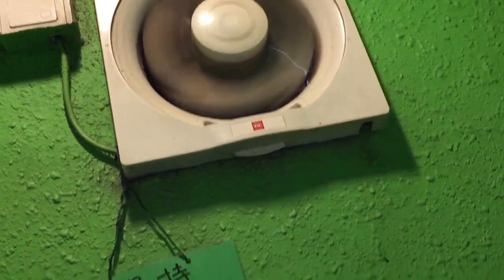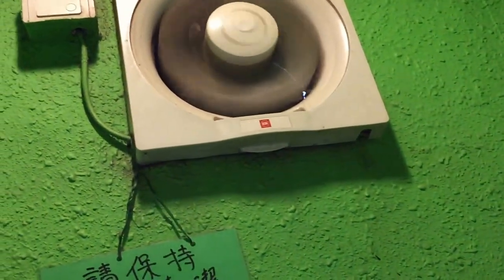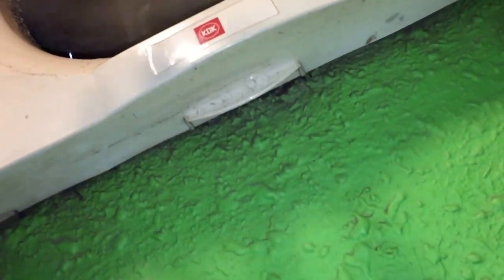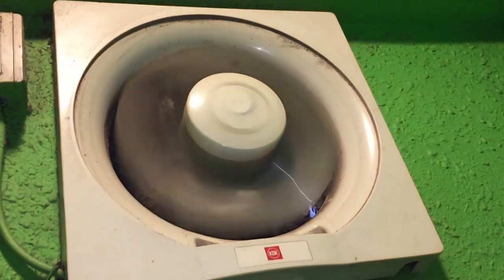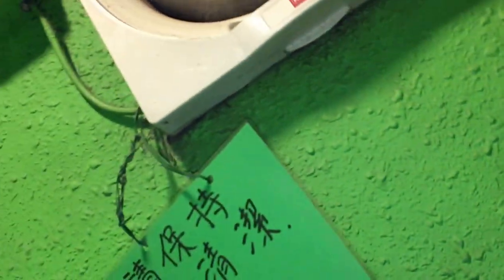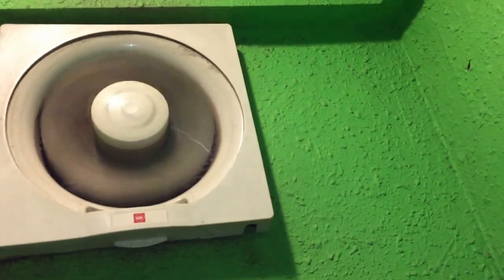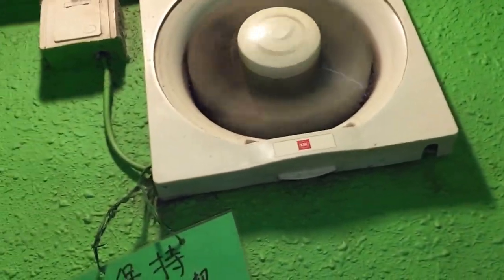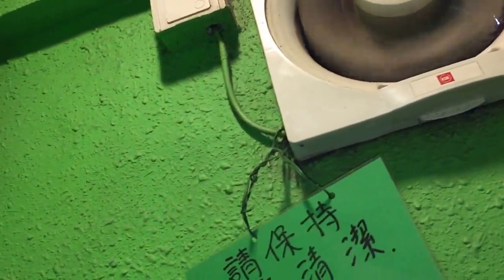Another example of that same ventilation mistake in many bathrooms!!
Copyright/Privacy disclaimer: UNLESS THEY ARE OF STRANGERS' RESIDENCES, You may use my videos, as in use them in your videos, whether on YouTube or social media (Facebook, Twitter, Google+ etc), or other non-commercial uses, but it would be excellent if you credit me as "Kat TheFanEnthusiast" from YouTube. You may take screenshots of my videos and use them on your slideshows, post them on social media etc. However, the scene must not contain my, or others' faces, and if it does, please blur them. Please do not re-use videos of others' residences. I just want to be safe.